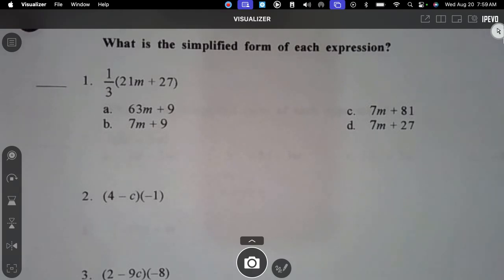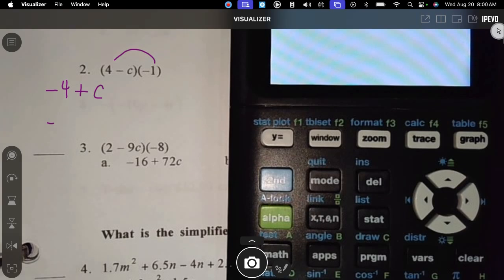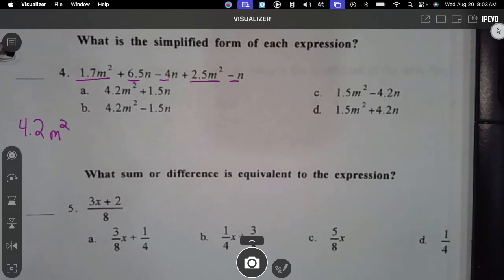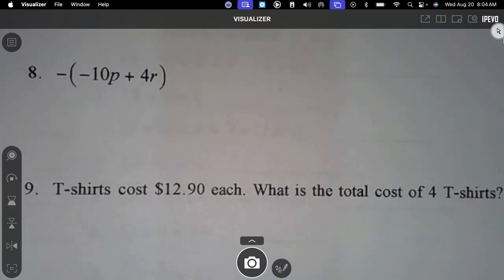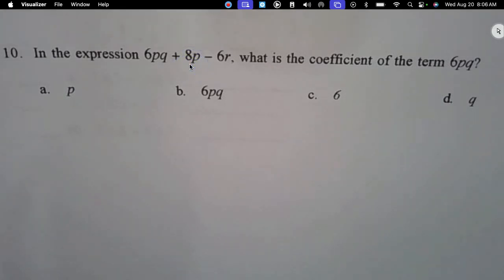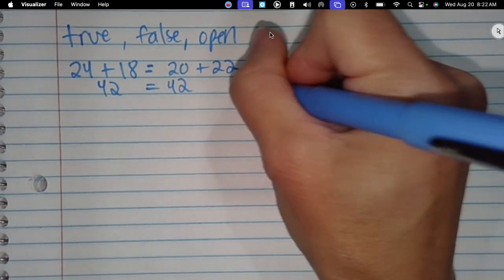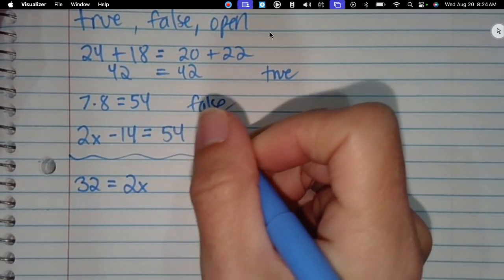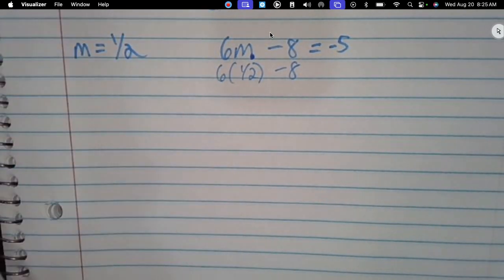Algebra 1 Properties, Equations and Review